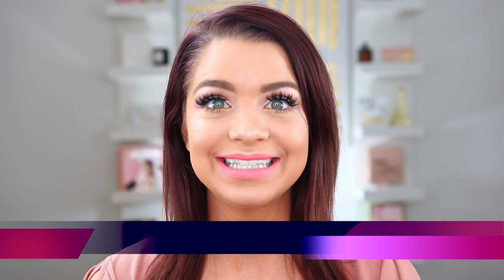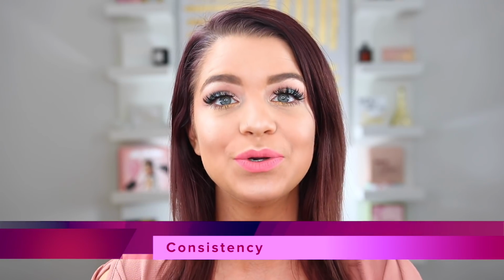HOW TO GET INSTAGRAM FOLLOWERS 2018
6 tips to GROW YOUR INSTAGRAM & GROW ENGAGEMENT | HOW TO GROW YOUR INSTAGRAM PAGE 2018 | MAKEUPMOLLY
I hope you enjoy and find these tips on how to grow your Instagram page helpful.

   SIGMA BEAUTY
  CODE MAKEUPMOLLY

If you have 5,000 Instagram followers or 1,000